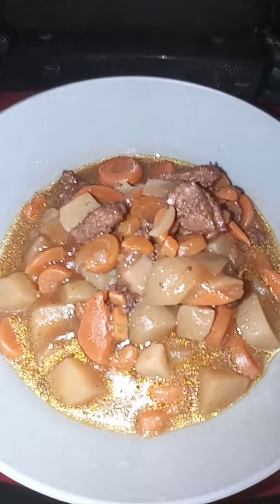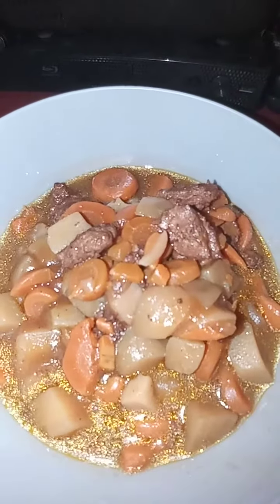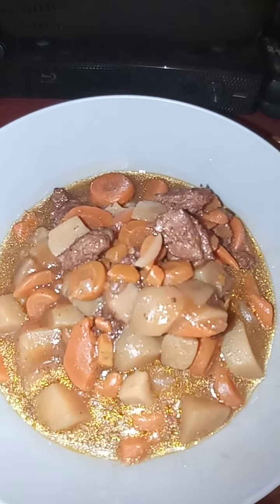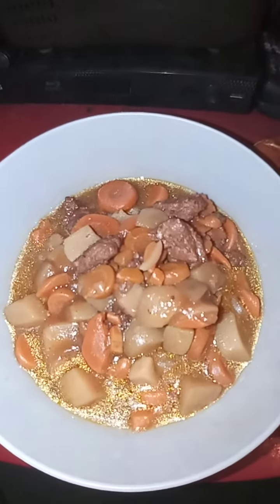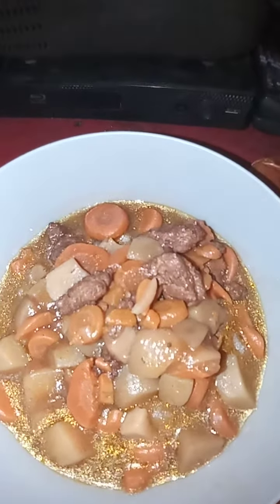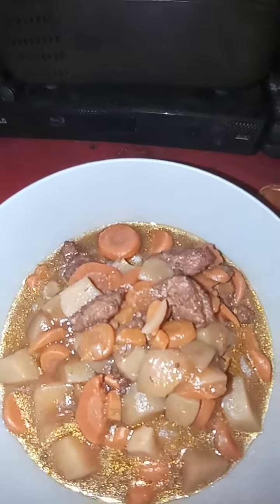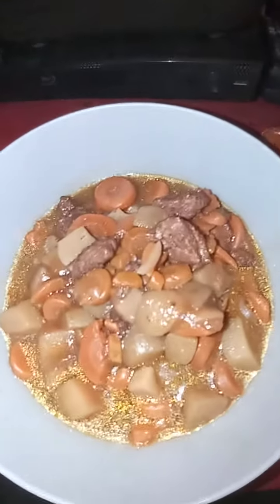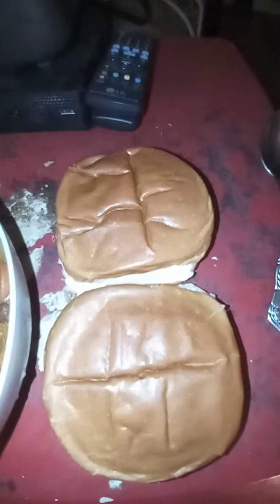tonight's dinner of the day is homemade beef stew with to hamburger buns with butter 🧈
this is a very this is how you choke your meat into small pieces you get some nice chuck meat and you put it you chopped it up with you make sure that it's not froze Make sure that it is not frozen and then what you do is is you chop up all your vegetables and you put it into your pant usually a 10 quart Dutch oven do the job if you want or you can even use a giant quart macaroni pan and that should do the job all you do is put all your meat inside of the pan with all your vegetables and all you put yourself your pepper your garlic powder your onion powder your bangsole all of that into this pan and you put one to five cups of beef broth then what you do is dish you put the top on it and you let it boil until you see all the meat that is is basically falling apart wants to meet is falling apart that you can add other vegetables like a few extra carrots if you want or more you can also add onions if you want at this point I usually add my onions in after the meat is nice and boiled this is what they call a one-pot meal because you put it all in this one pot and it all cooks together a beef stew is nothing more than a bunch of vegetables and some beef put together it's all it is plus a little bit of water I usually use three cups of water and three cups of beef broth praise the Lord Jesus from all blessings flow Lord Jesus hallelujah names I kingdom comes I will be done another give us this day our daily bread and give us our debts as we can give those together against us and lead us not into temptation for time is the kingdom forever and ever amen amen amen amen amen amen amen amen hallelujah hallelujah hallelujah hallelujah hallelujah hallelujah hallelujah hallelujah